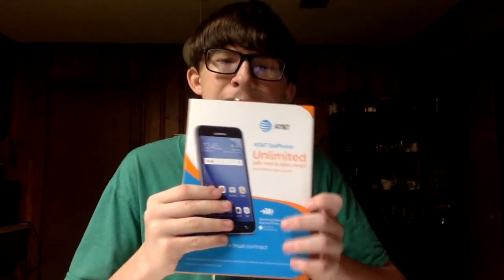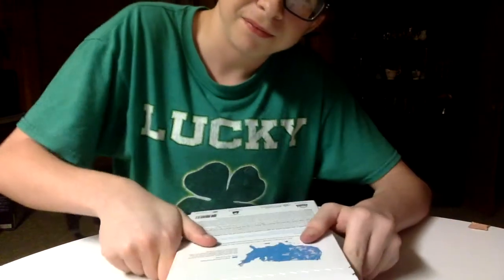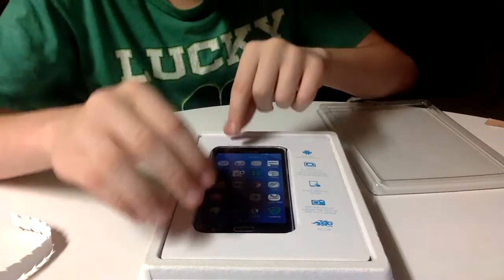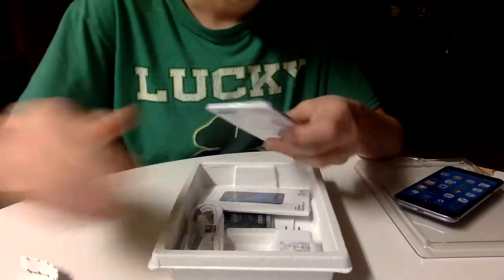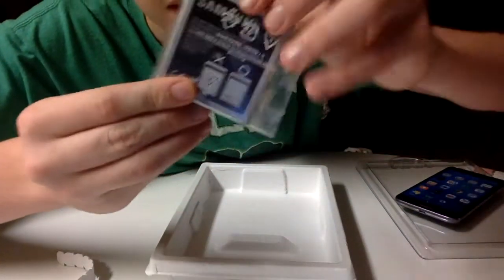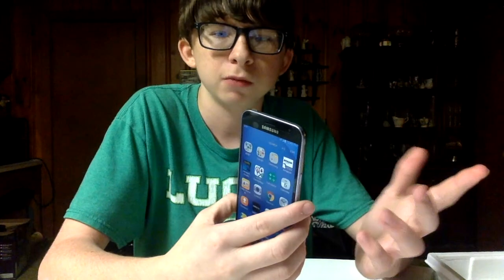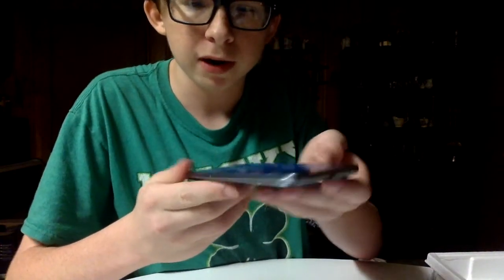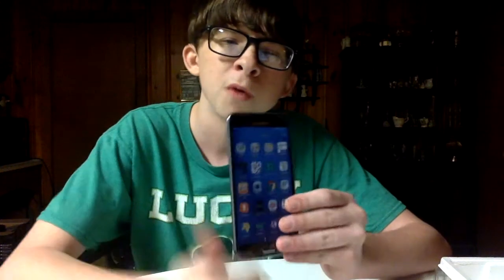Samsung Galaxy Express Prime (J3) Unboxing and quick look around.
This is my unboxing of the Samsung Galaxy Express prime. This $79 phone is impressive. It is awesome.
Song used- Closer by Lemaitre NONCOPYRIGHTED